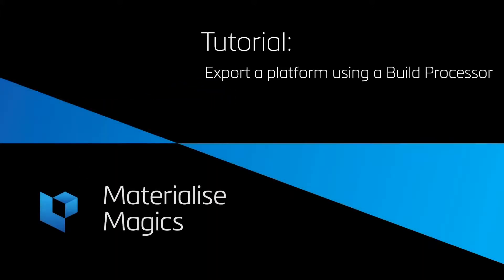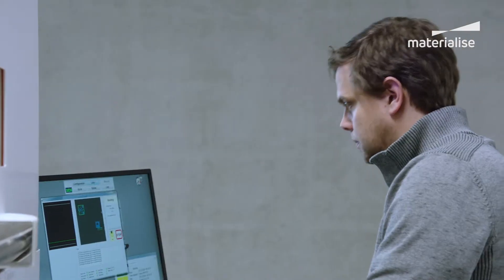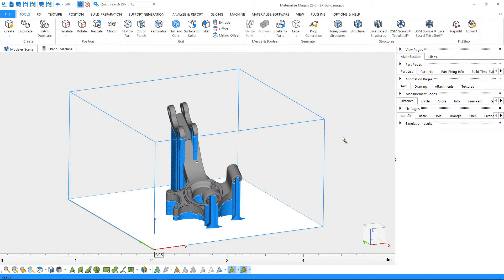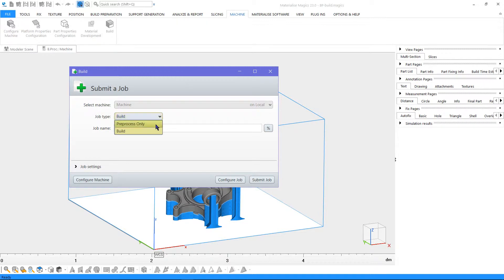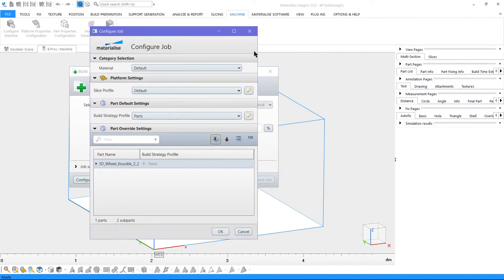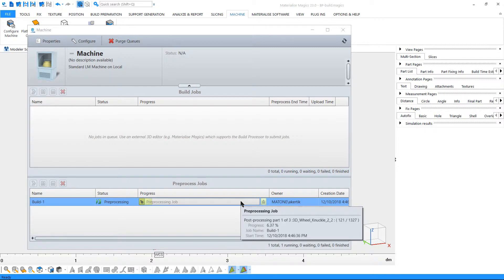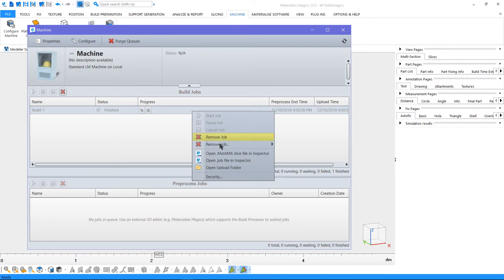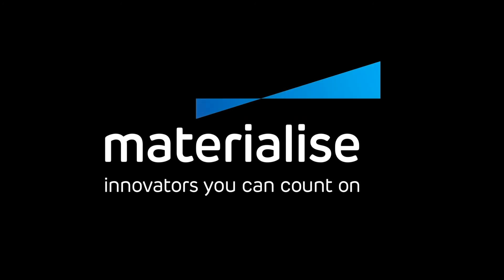Tutorial Magics: How to Export Platforms with a Materialise Build Processor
Learn all about Materialise Build Processors and how to use them so as to optimize the build quality and build efficiency by taking control of over up to 170 build parameters.